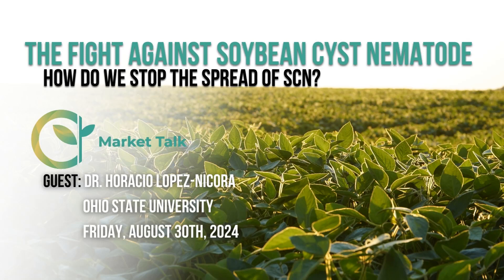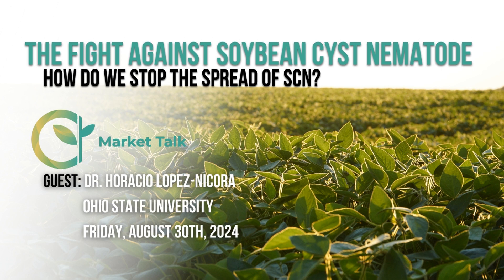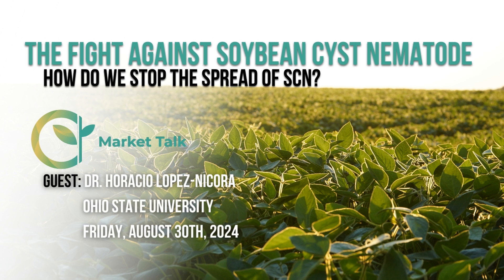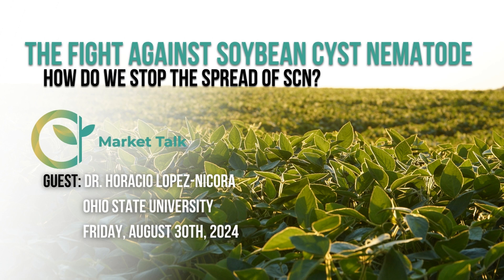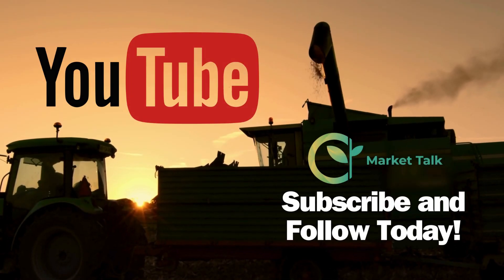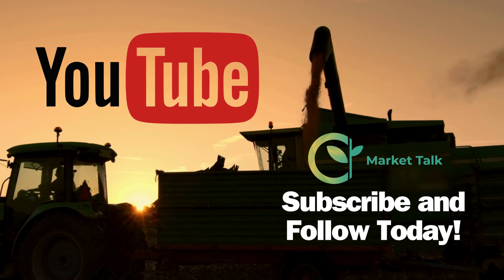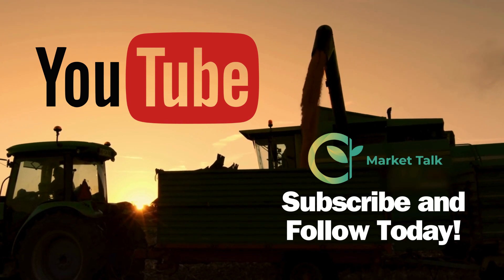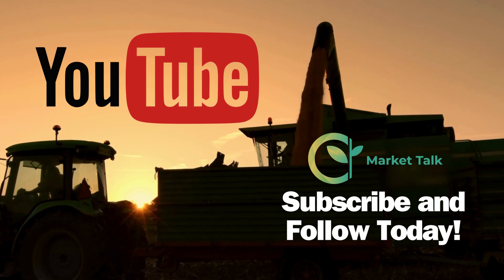The Fight Against Soybean Cyst Nematode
We discuss the work of the SCN Coalition and talk with Dr. Horacio Lopez-Nicora, Assistant Professor of Soybean Pathology and Nematology at Ohio State University about the spread of soybean cyst nematode across the U.S. in recent years.